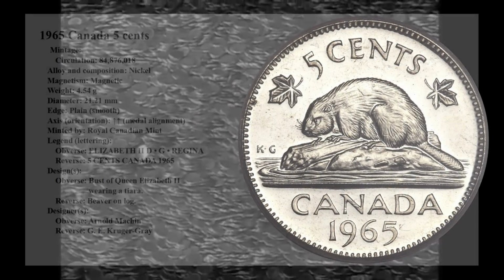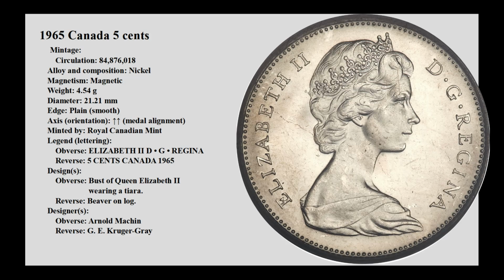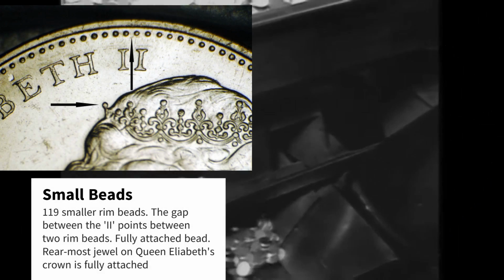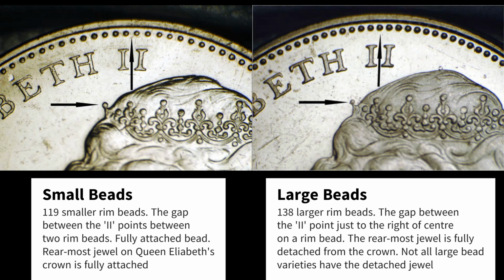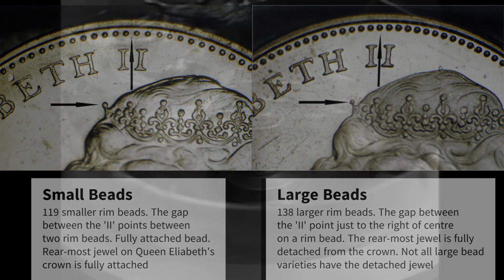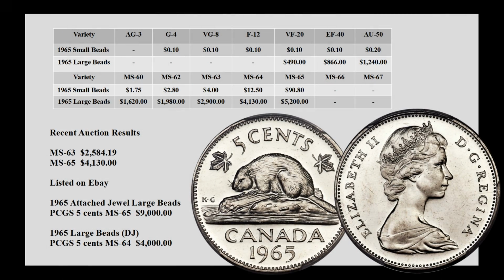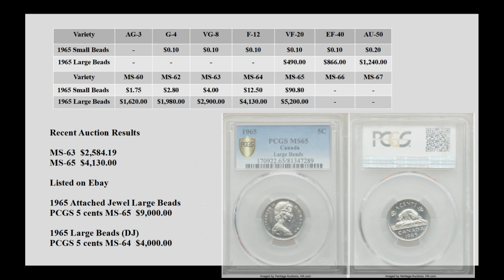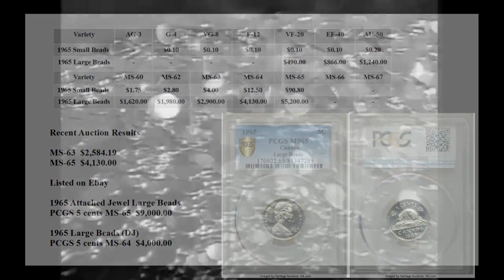Rare Nickel 1965 5cent – Large Beads - Canadian Coin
The Canada 1965 5 cents, Large Beads variety is a rare and valuable Canadian coin.

...in 1965, Canada introduced a new effigy of the Queen, portraying her with a diamond tiara, replacing the previous laurel wreath. This marked the first of three changes to her portrait on Canadian coins. The inscription was also modified, abbreviating Dei Gratia to D.G. for space efficiency.

This coin exists in two primary varieties: Small Beads and Large Beads. Today, we will focus on the rarer Large Beads variety, characterized by 138 beads around the rim, compared to the 119 beads found on the Small Beads variety. Notice how the beads on the Small Beads are positioned closer to the Queen’s portrait, while the Large Beads are nearer to the rim...

The mintage for the 1965 5-cent coins was 84,876,018. Regarding value, the Small Beads variety is relatively common, often worth only a few cents to a couple of dollars depending on its condition.

However, the Large Beads variety represents a true collector's treasure. In very fine condition, it can command around $490. In mint state, it may exceed $2,000! For instance, a coin graded MS-60 is valued at approximately $1,620, while an MS-65 can reach up to $5,200...